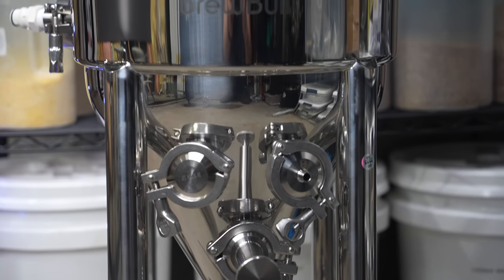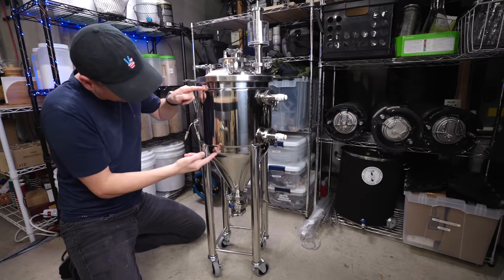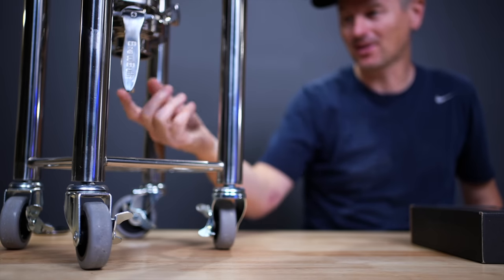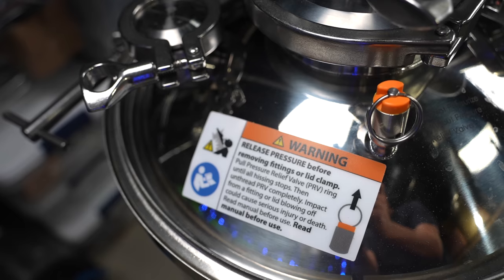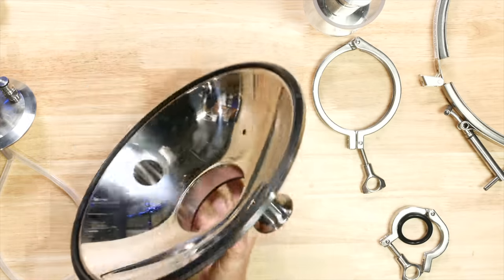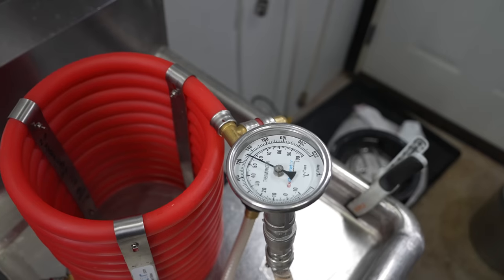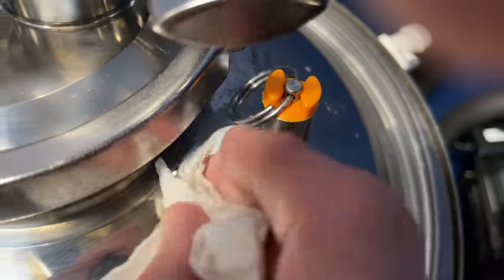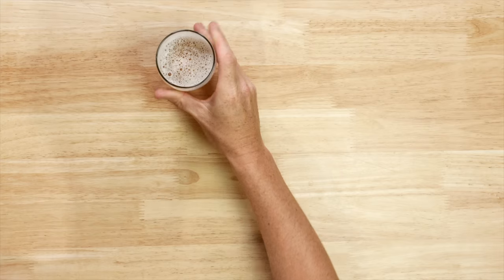Brewbuilt X2 Jacketed Conical Fermenter | Product Review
Homebrewing fermenters have come a long ways since the days of plastic buckets and glass carboys, and the Brewbuilt X2 Jacketed Conical Fermenter exemplifies these pro-at-home advancements. After putting it all together, I fermented a Weissbier in the X2 and made sure to take notes for this product review.